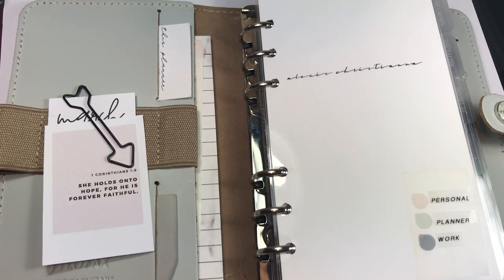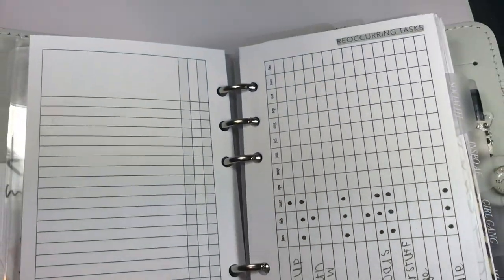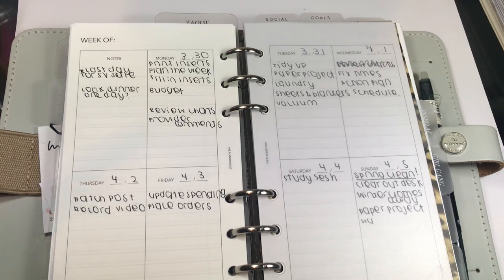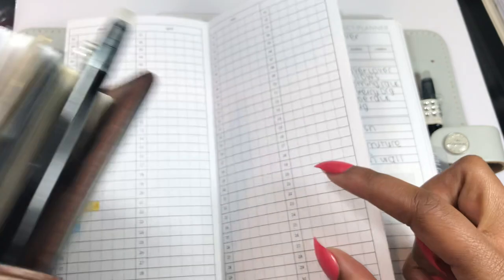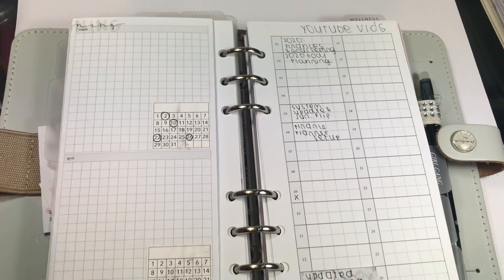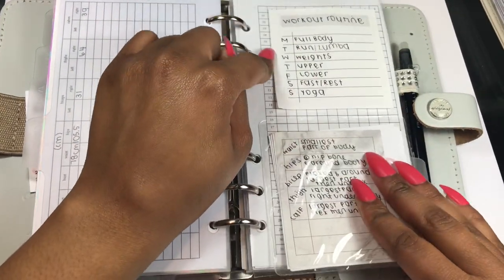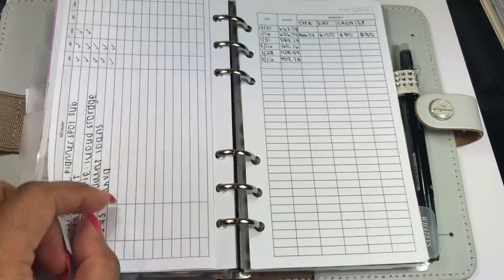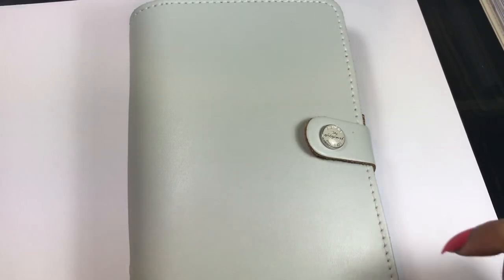Planner System Updates Part 2: Weekly Planning in my Personal Rings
SO I guess once you find your ideal planning system, no other system really compares. I THOUGHT switching to one planner would be better for me, but really the problem was my planning routine. Check out this 4 part series where I show detailed flips of each of my planners and then how it all comes together for me! Part 2 details my main planner that contains my weekly needs. Some may call also call it "an extension" planner because it contains all my trackers and info that can stay at home.